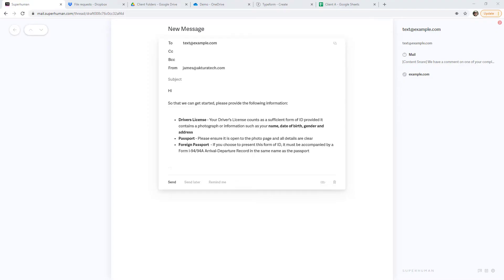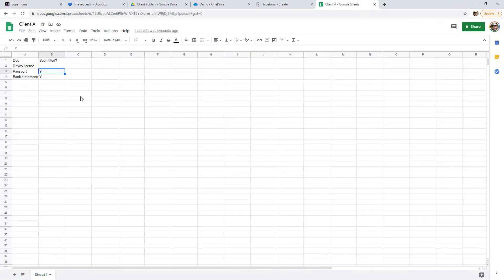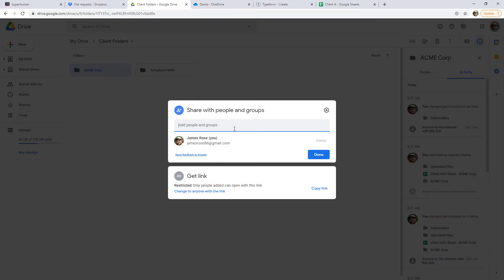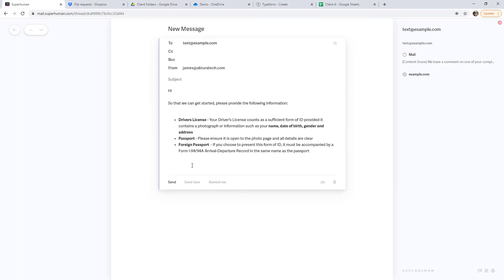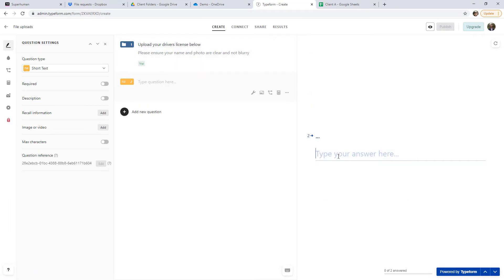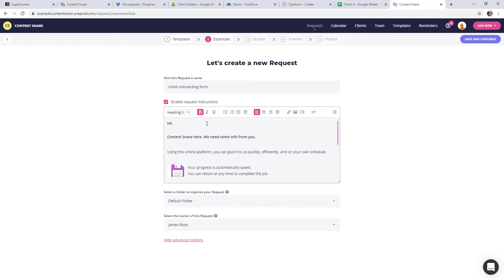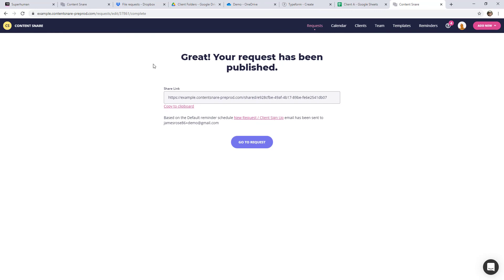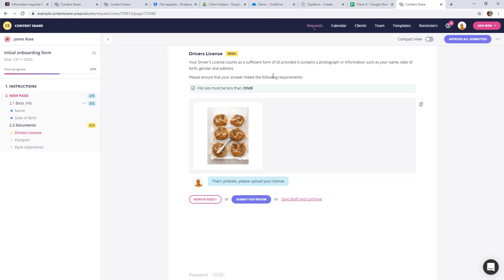8 ways to collect documents from your clients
8 ways to collect documents from your clients

Using email to collect documents from clients almost always creates a big mess.

In this video, you'll learn about 8 tools in 4 categories that can help you streamline your document gathering or create your own document collection portal.

If you're looking for document collection software, or just want to fix your process, there's something in this video for you.

Chapters
00:00 Collect documents from clients
00:30 Overarching principle - keep it simple
01:42 Option 1 - Email
02:00 Problems with email
03:00 How to make email work better
04:25 Creating a checklist
05:35 Option 2 - Shared Folders
05:53 Dropbox File Requests
07:00 Google Drive
08:11 OneDrive
09:10 Considerations for shared folders
09:57 Problems with shared folders
10:42 Option 3 - Forms
11:52 Problems with forms
12:47 Option 4 - Content Snare
13:40 Content Snare demo
17:06 Get workflow & productivity tips